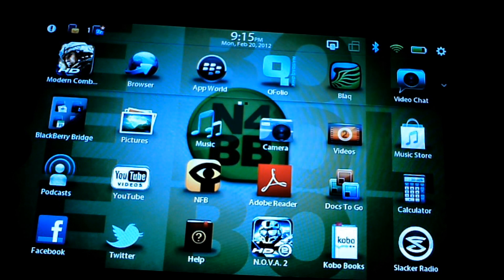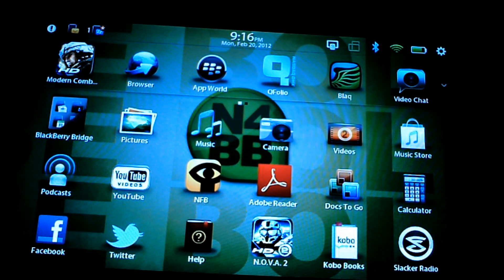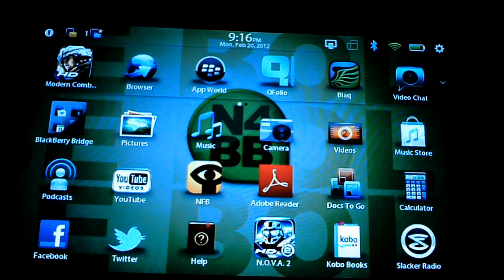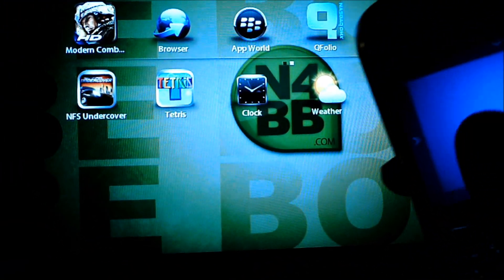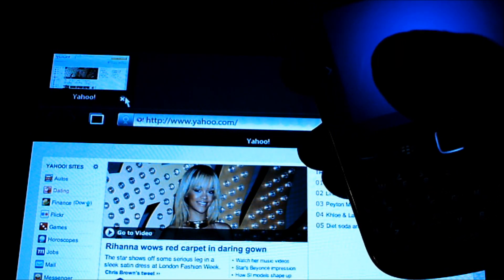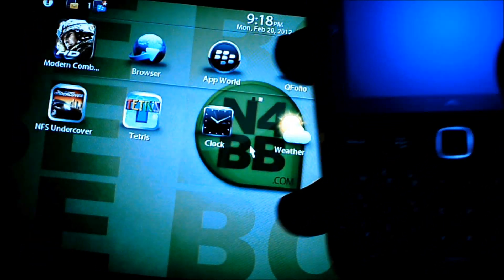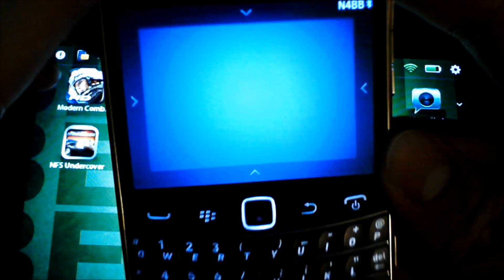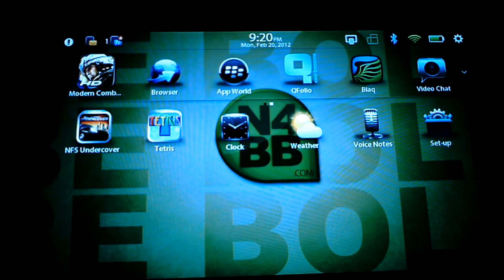Quick Look: BlackBerry Bridge 2.0 Remote Control and Hidden Features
RIM has released Bridge 2.0 and with it comes the Remote Control feature and much more.